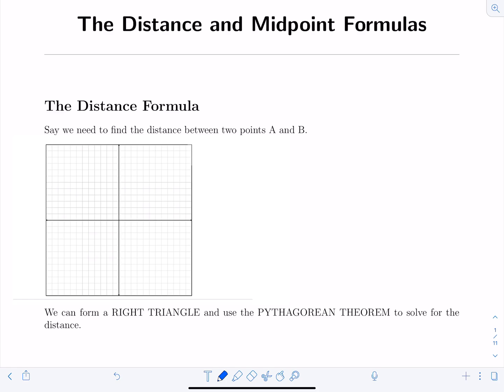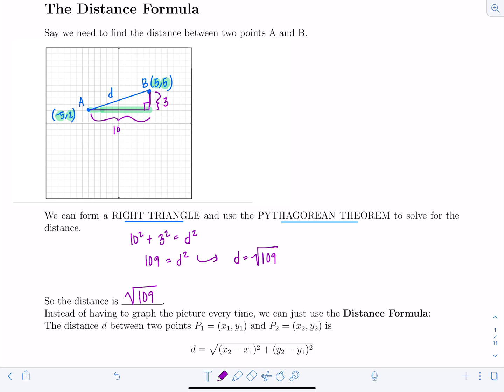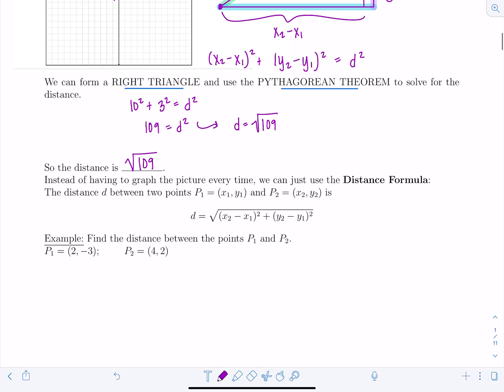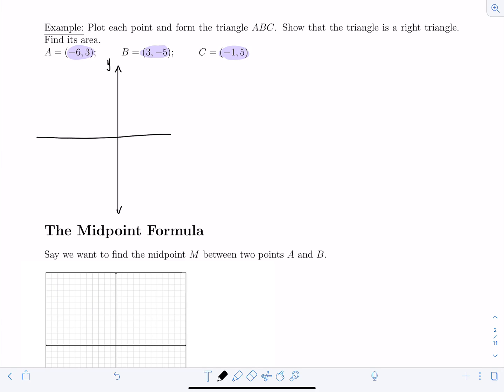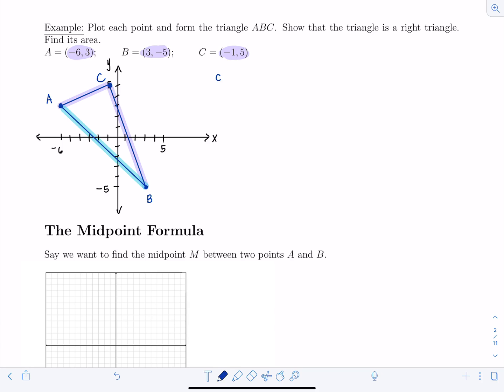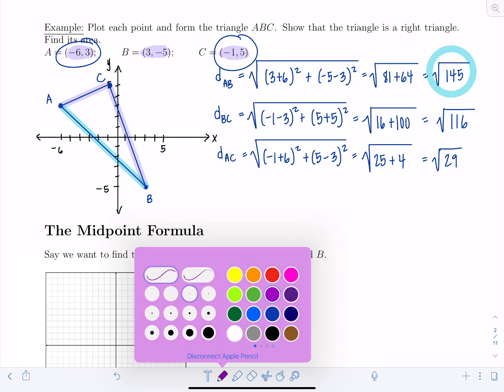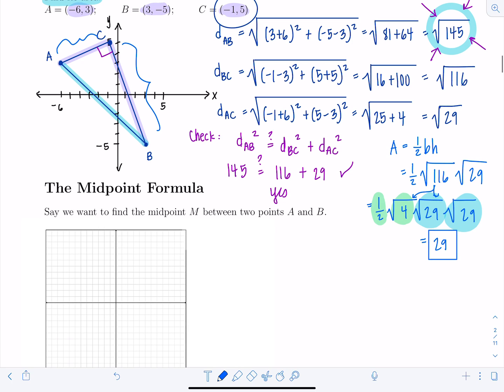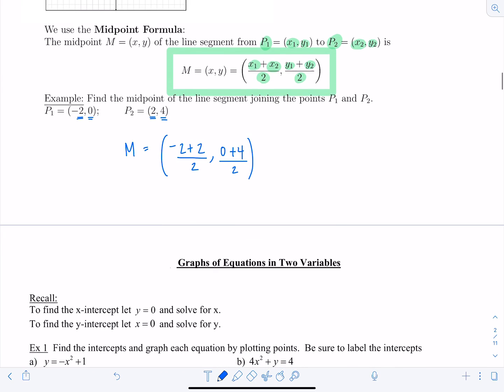Precalculus: The Distance and Midpoint Formulas (Video #1) | Math with Professor V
Introduction to the distance and midpoint formulas. Examples demonstrating how to apply these formulas, as well as how to verify using the distance formula that three points form a right triangle and how to find its area. Essential for any precalculus student!

This lesson is part of my AP Precalculus Unit 1: Polynomial and Rational Functions series — watch the full playlist

xoxo,
Professor V

I'm also an Amazon influencer, so feel free to support and shop: